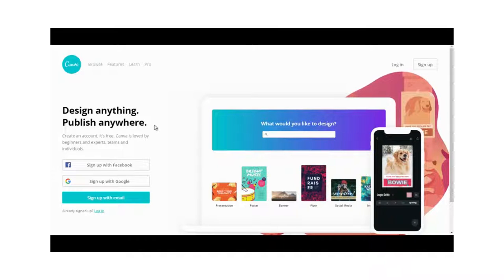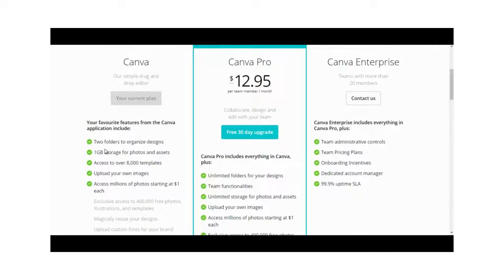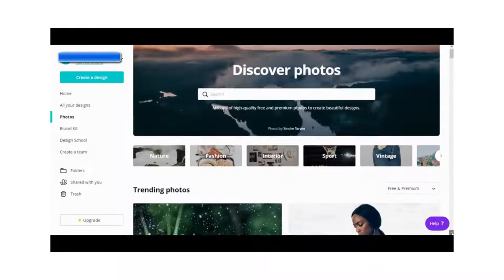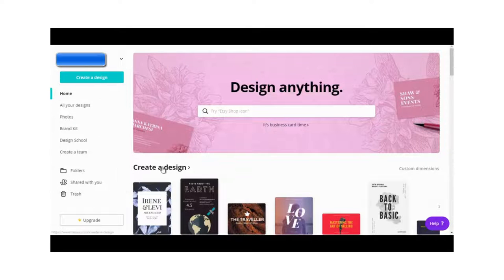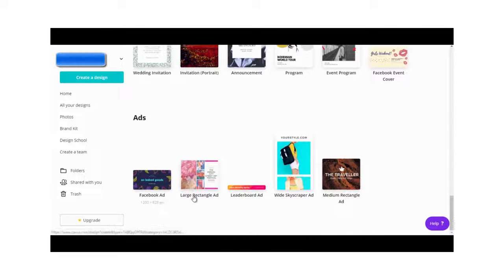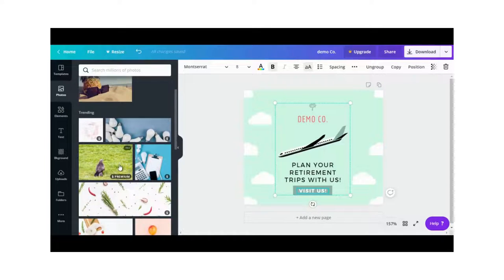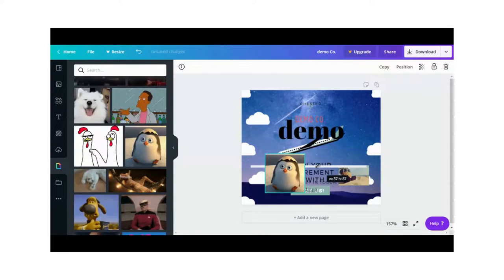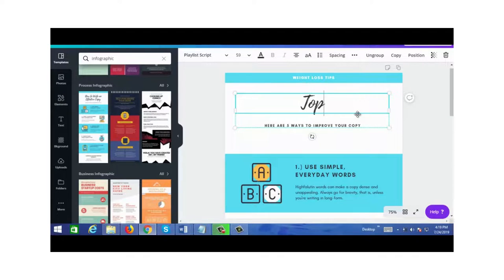Make Money Online With Canva (Make $100 Per Day) | How to earn money online using Canva@Trickyprogram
10 Ways To Make Money With Canva (Make $100 Per Day Or MORE)
Make Money Online With Canva (Make $100 Per Day)
How to earn money online using Canva
Make Money with Canva Templates! The Easiest Way to Make
Use Canva To Make Money | 5 Simple Ways to Earn MONEY
How do I earn $100 per day on canva.com?
5 Proven Ways to Make Money with Canva in 2021
How I Make $2000+ Monthly Selling Canva Templates
How To Use Canva And Earn Money As a Freelancer
How to Make Money Using Canva - Online Earning
10 Must-Know Tips to Make Money on Etsy in 2021
10 Ways To Make Money Online With Canva
10 Ways To Make Money As a Graphic Designer
How To Make $100/Day On Canva [Video] | Online business
25 Realistic Ways to Make Money From Home in 2022
How to Make $100 a Day (and work from anywhere in the world)
44 Ways to Make Money at Home (At Any Age or Skill Level)
How to Sell Canva Templates and Make Money
10 Great Ways to Make $100 in a Day Online or Offline
100 Proven Ways to Make Money Online in the Philippines
Spend 10 minutes every day - Earn even without experience
Earn $6 Per Page Typing Online - Voice Based Jobs $100/Project
easy way to earn money
10 Easy Ways To Make Money With Canva in 2021
30 Genuine Ways to Make $100 a Day Online + Offline (2022)
40 Ways to Earn Extra Cash in 2022
What is the best way to make the most money using
Can I make serious amount of money using design sites
How can I make money online with Canva in 2022
How do I earn $5000 a month selling Canva
How much can you make selling on canva?
Can you make money from Canva?
How do I earn passive income from Canva?
Can you sell Canva designs?
How do Canva contributors get paid?
Can I sell Canva designs on redbubble?
How do I become a Canva certified creator?
Can I make templates on Canva and sell it?
How does Canva make money on Etsy?
Can you make a vector in Canva?
Can I trademark a logo I made on Canva?
ways to make money online
ways to earn money
how to earn money from google
how to make canva templates to sell
canva contributor earnings
how to become a canva contributor
how to sell canva templates on etsy
make money selling templates
canva login
canva contributor review
canva creator vs canva contributor
How To Make Money Using Canva In 2022
canva contributor earnings
canva login
canva contributor review